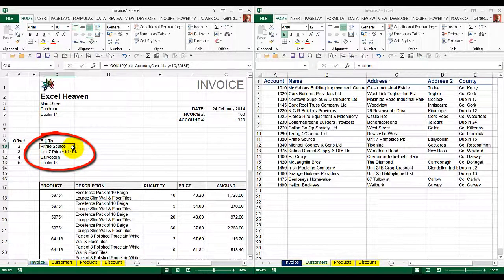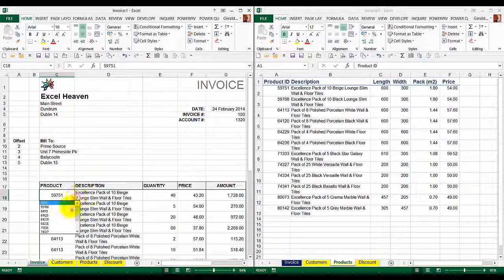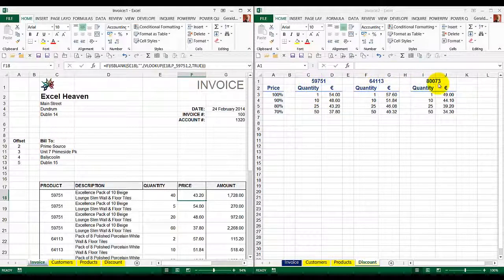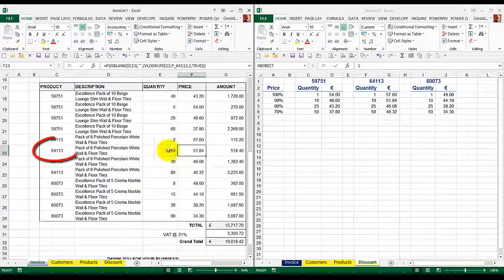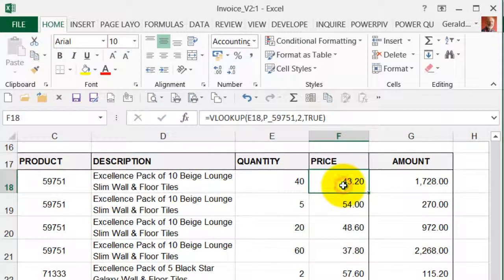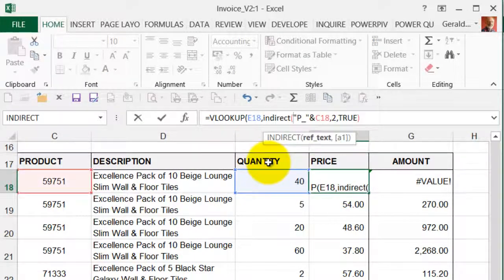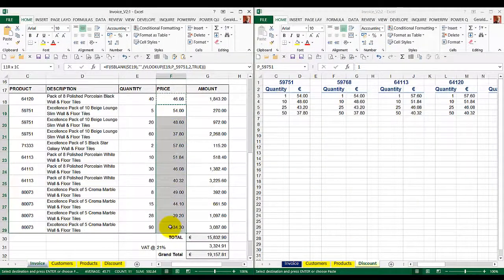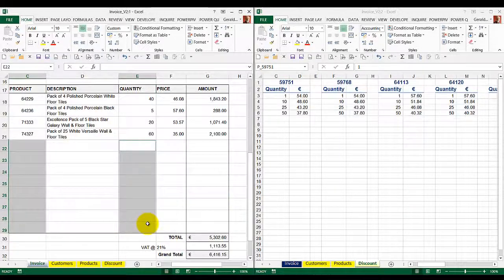Lookup 4: Use of INDIRECT function to add flexibility to LOOKUPS.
This tutorial demonstrates the use of variable table arrays within a Vlookup to add flexibility.